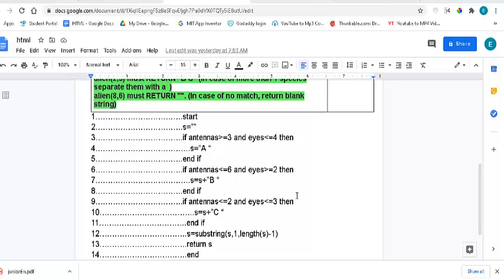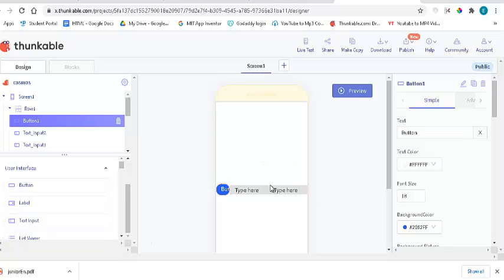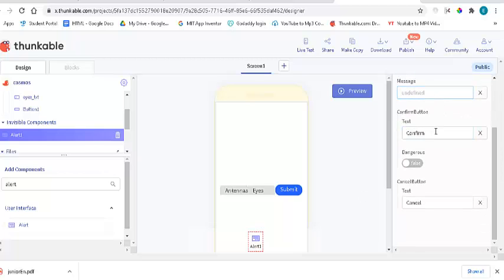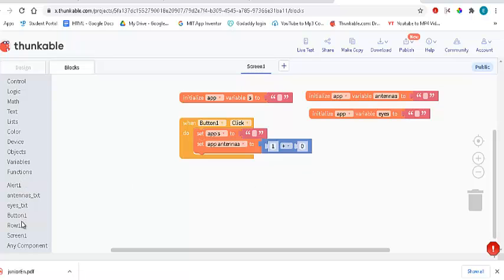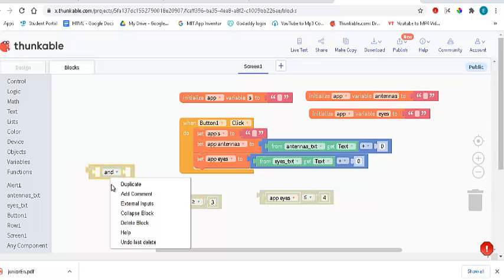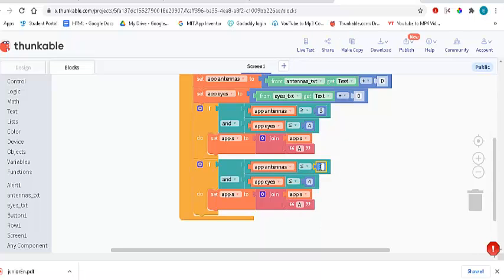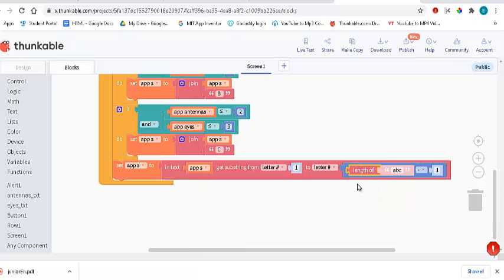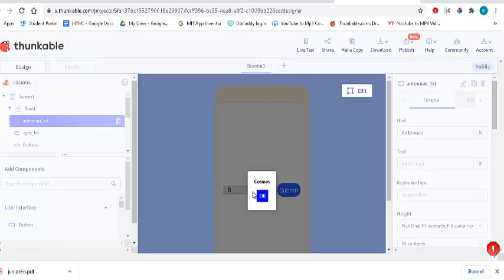ics2o0, thunkable alien